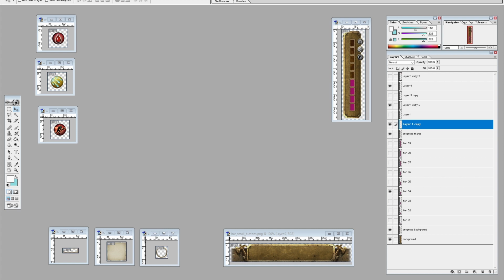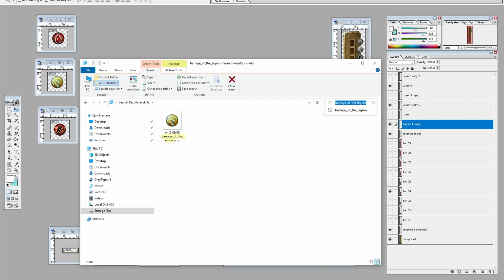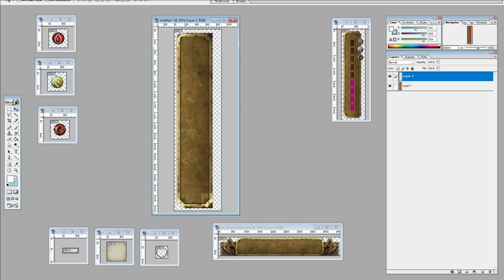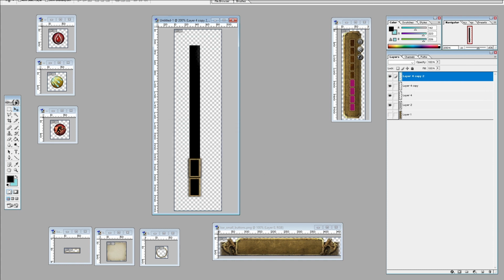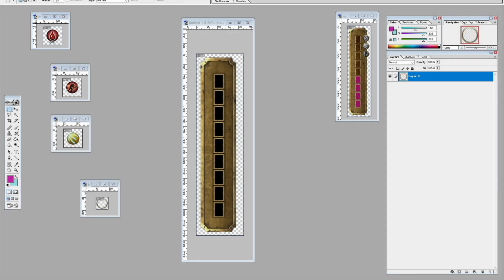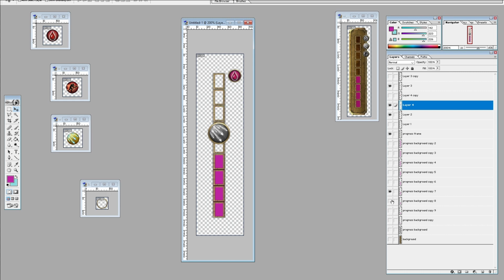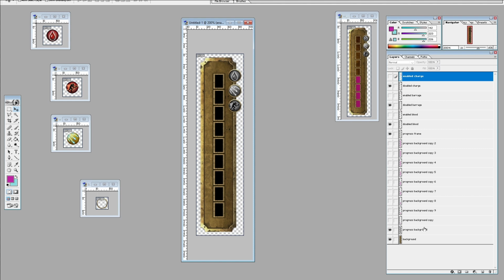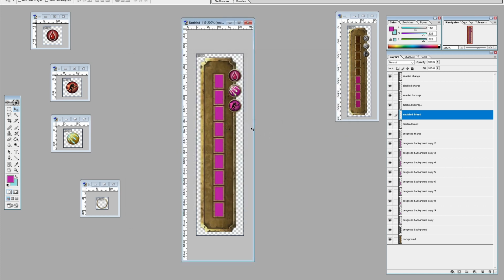Warhammer 2 Modding Tutorial - Progress Bar UI - Part 01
Welcome to the first in a series of tutorial videos which will cover various aspects of Warhammer 2 Modding, as we create a custom progress bar that will be displayed on the campaign map, and respond to different events and user actions.

The tutorial series will cover topics such as;
* Creating a Warhammer 2 pack file
* Basic lua scripting
* Manipulating images in lua script
* Working with pooled resources
* Working with scripted resources
* Saving \ Loading custom data
* Effects & Effect Bundles
* Unit Special Abilities
* Working with Localization files

This first video however, introduces some of the tools I use for building my own custom user interfaces, and takes you through the steps of creating a series of images that will represent a progress bar in the game.

If you are interested in some of my mods that I have created using these techniques you can check out the Steam Workshop: